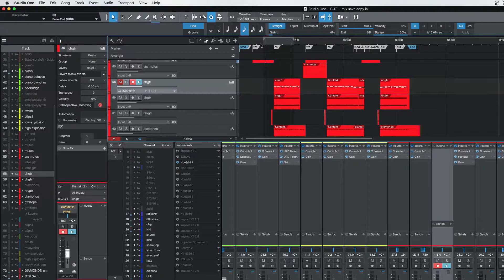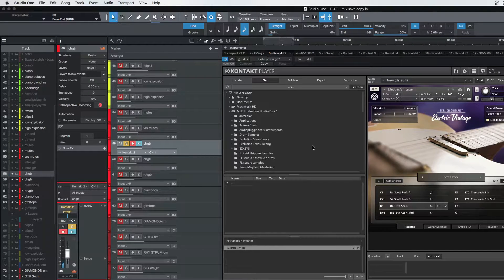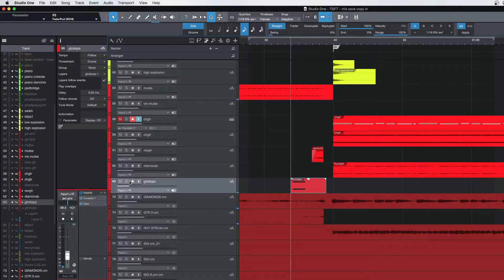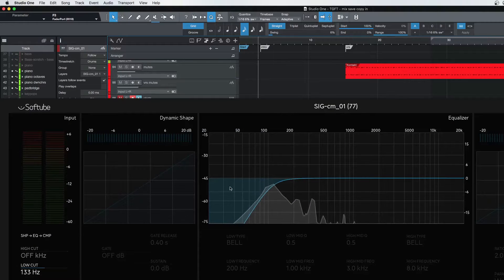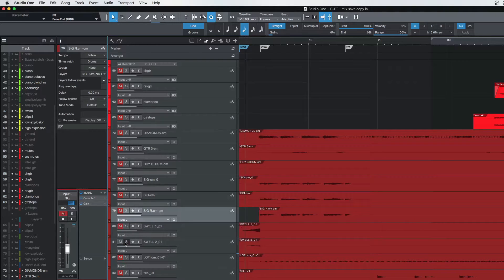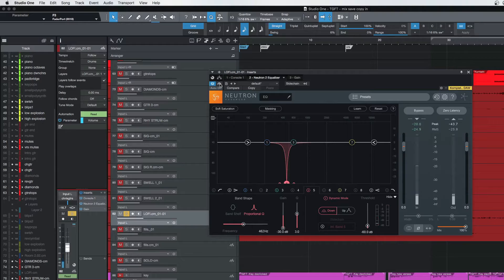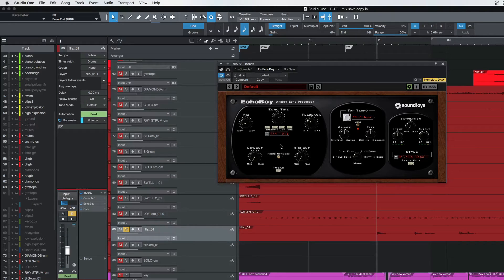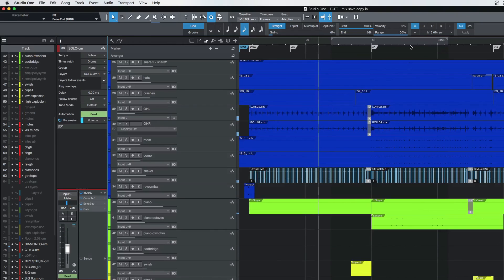New Original Music 2021 - Steel Ivory- Thank God for That -Guitars -Jed Demlow Productions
Steel Ivory -TGFT -Produced by Nashville based country music producer Jed Demlow. A behind the scenes look at how the guitars were done. new original music 2021